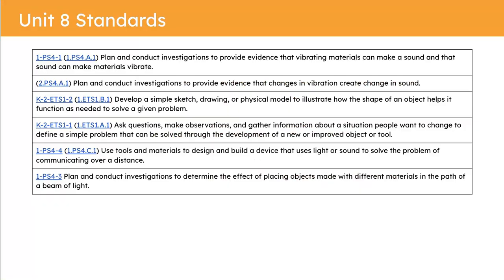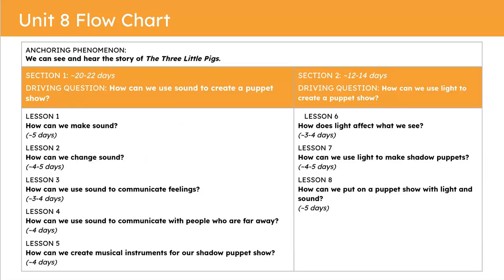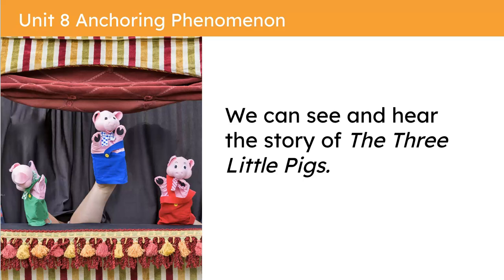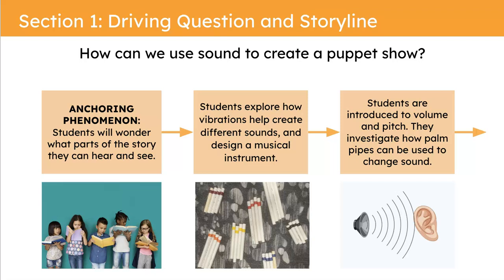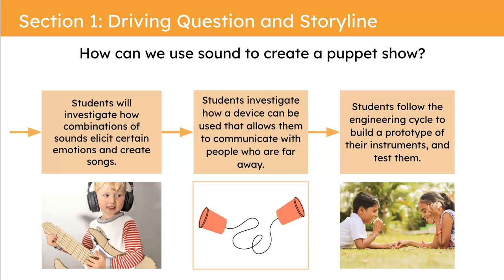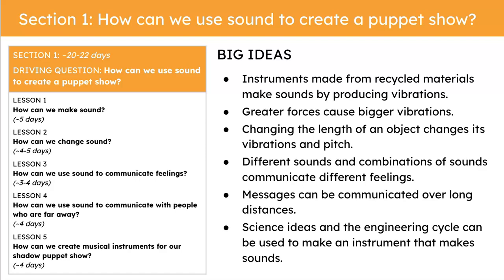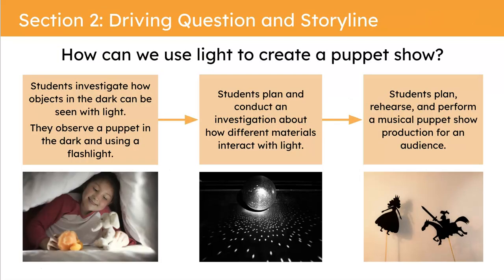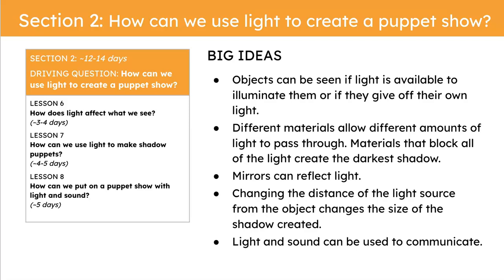Unit 8 Overview Video